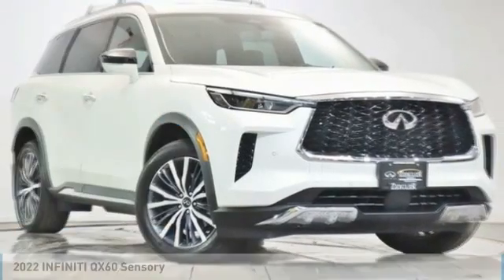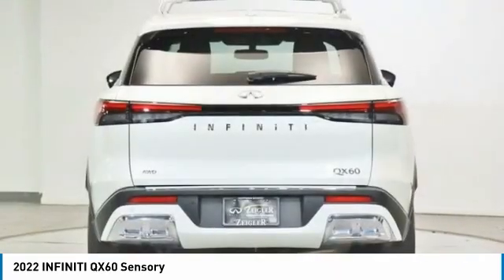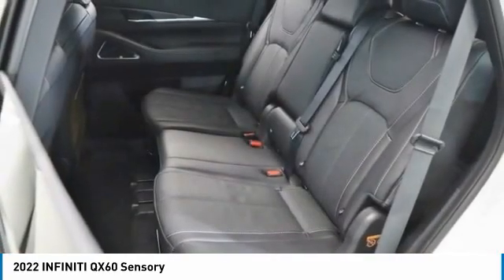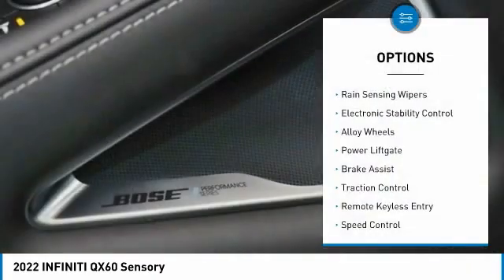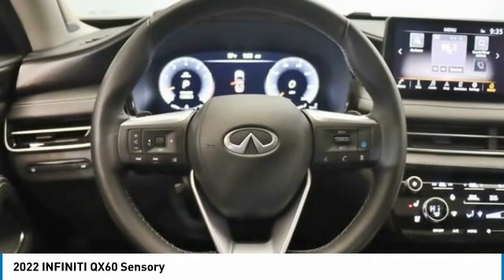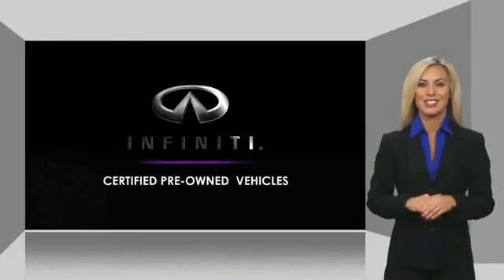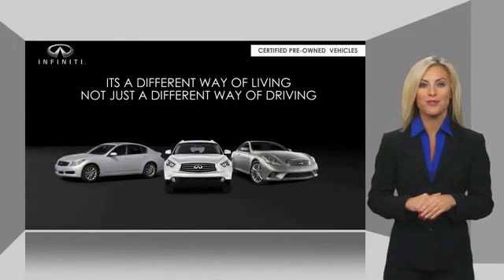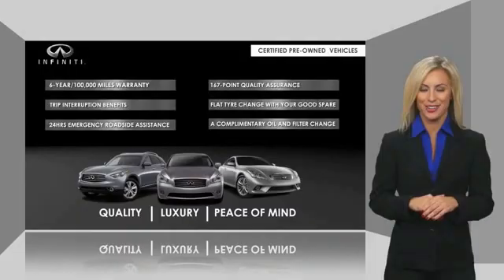2022 INFINITI QX60 I200587L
2022 INFINITI QX60 Sensory